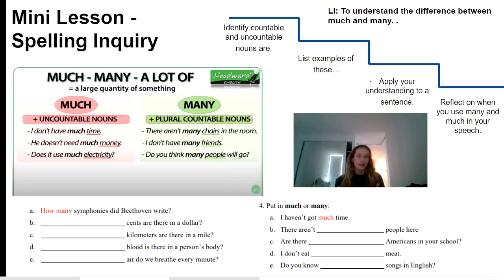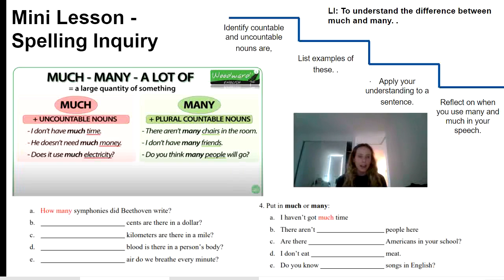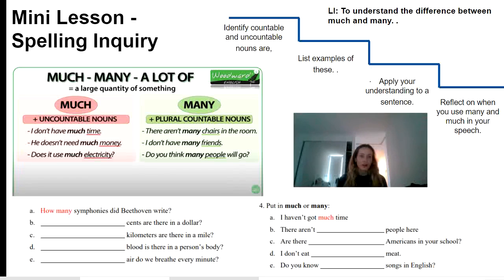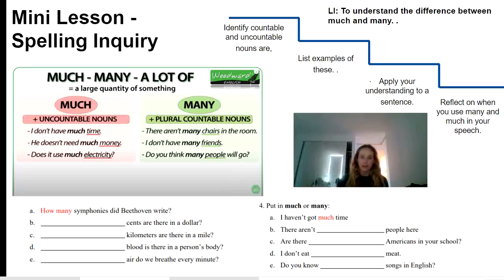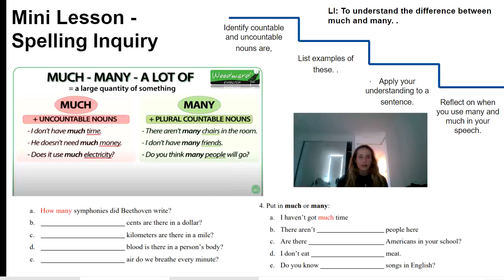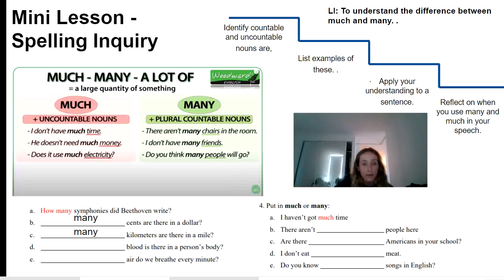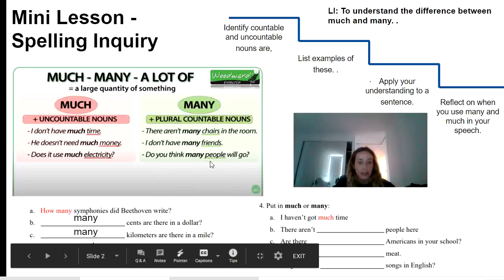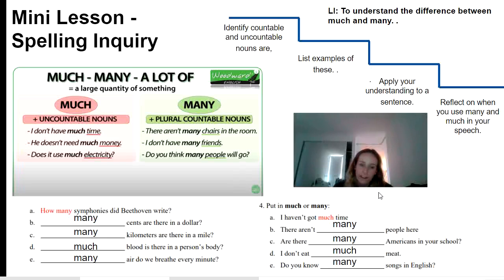Week 9, Spelling